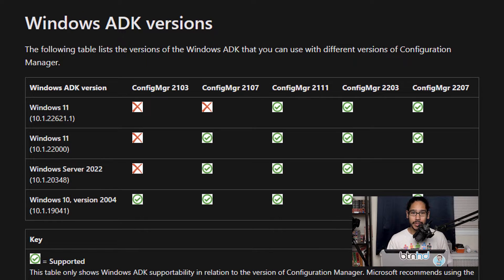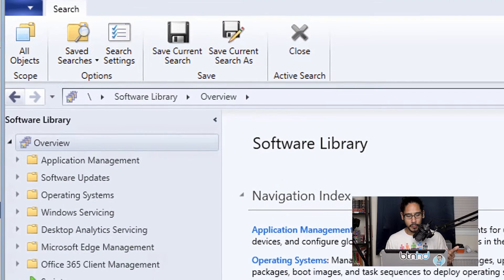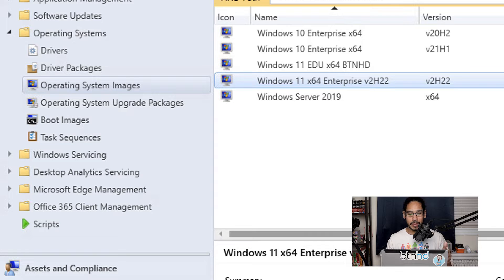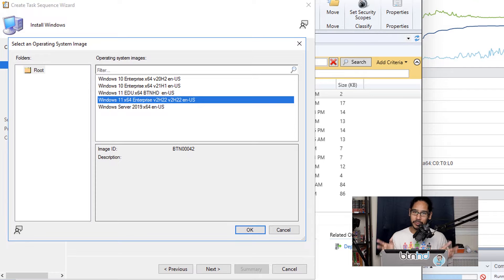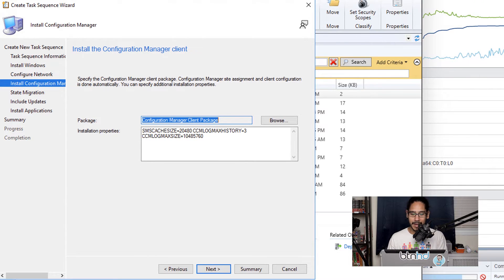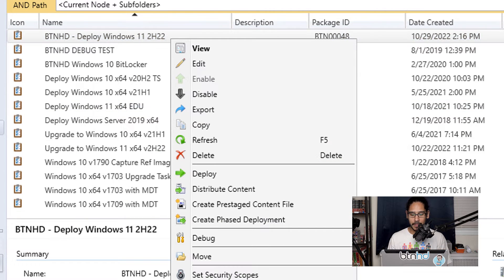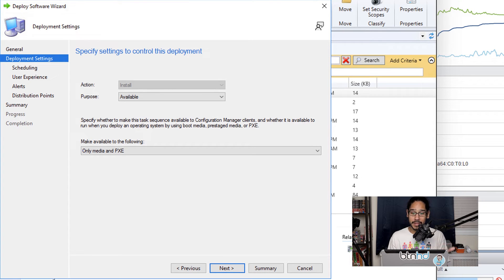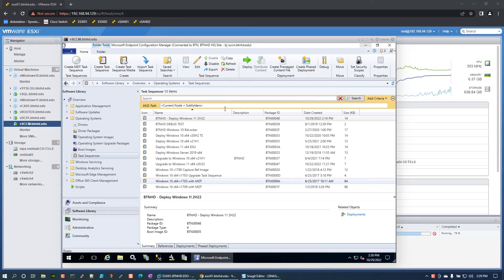Deploying Windows 11 22H2 via SCCM!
In this video, we go over how to setup configuration manager to deploy Windows 11 build 22H2. Enjoy!

Chapters
0:00 Introduction
0:12 Windows ADK requirements
0:51 Windows 11 22H2 OS Image
1:39 Create Windows 11 22H2 Deployment Task Sequence
3:41 Deploy Windows 11 22H2 Task Sequence to Collection
5:09 Windows 11 22H2 Deployment Demo